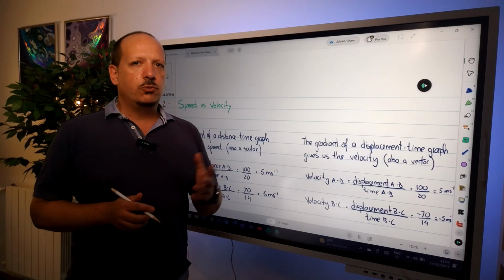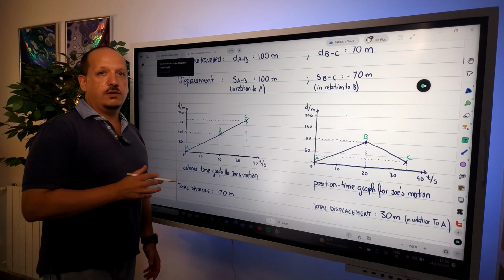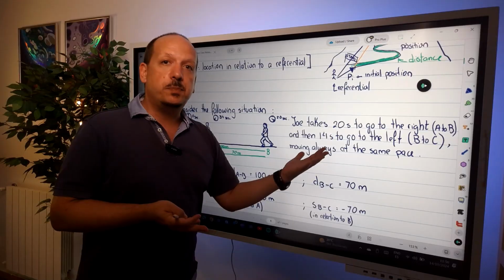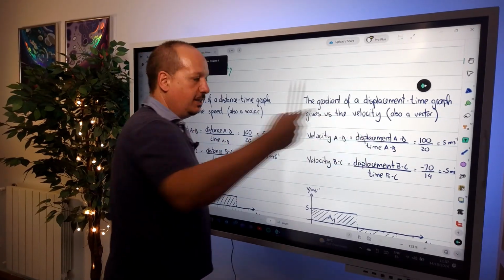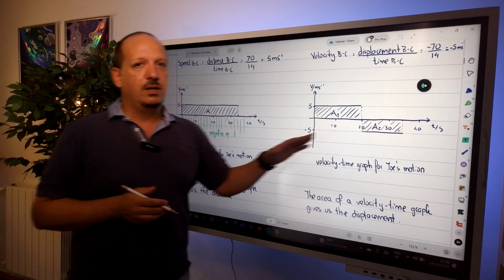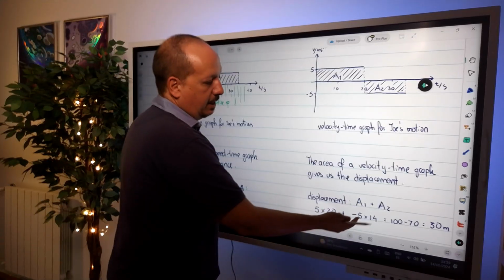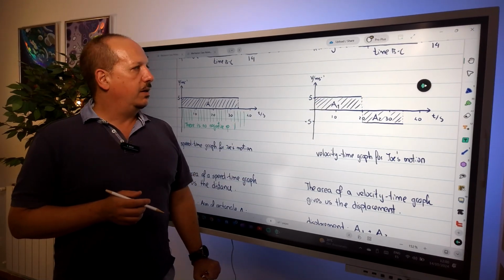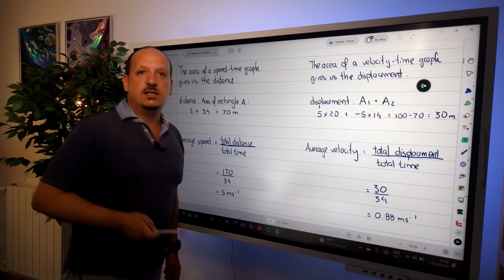CAIE A-Level Mathematics 9709 | Speed vs Velocity Explained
In this lesson, you'll learn CAIE A-Level 9709 Mathematics - Mechanics - Speed vs Velocity step-by-step.

Here's what you'll learn:
• Difference between speed-time graphs and velocity-time graphs